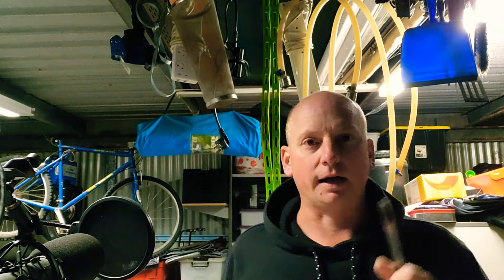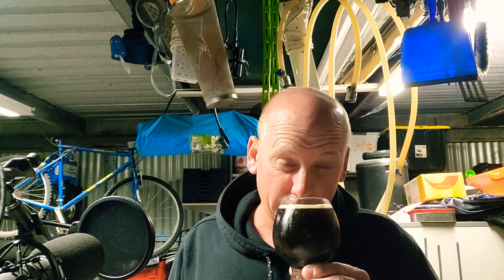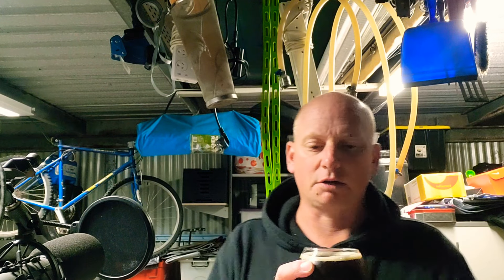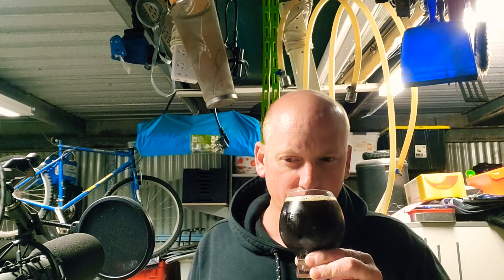Barrel Aged Barley Wine | Small Effort For Great Return